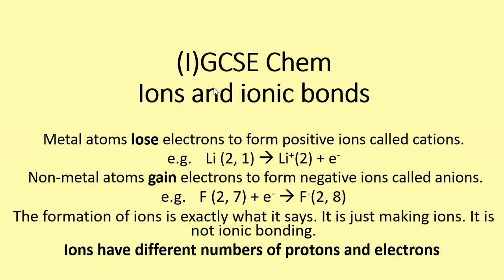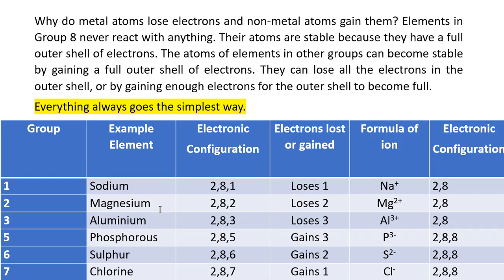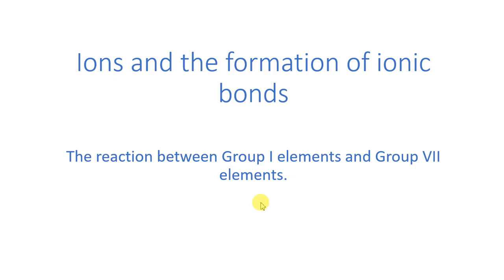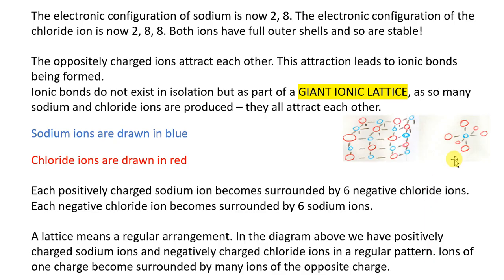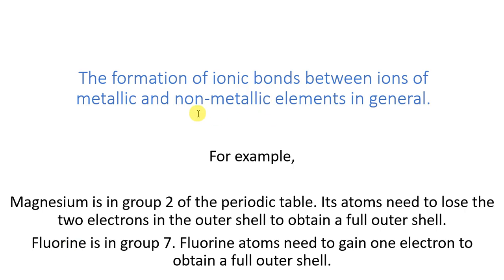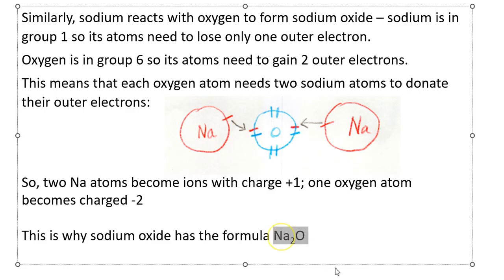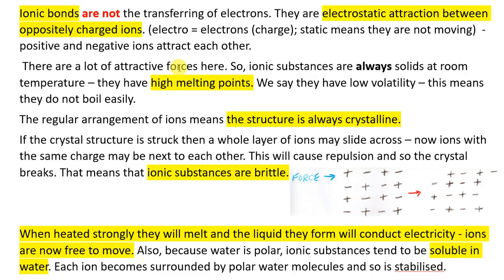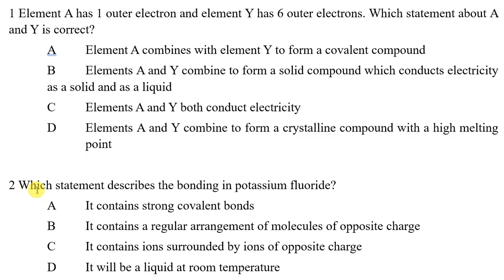(I)GCSE-IONS and IONIC Bonds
An educator for over 40 years; I’m still passionate about making learning in science easy and fun. Now retired, I would like to someday Leave A Legacy for tomorrow's learners. Hence the videos. I intend to gradually make videos on all the (I)GCSE topics. Of course, there isn’t a need to buy that coffee, although it’s always appreciated.
Learning made easy, (I)GCSE, biology, chemistry, physics, resources, explained, practice, foundation, higher tier, syllabus coverage, online learning, free lessons, memory tricks, essential facts,
Exam practice, mark schemes, model answers, 3 -mark questions, revision papers, exam confidence, Paper 6, common mistakes, reaching A*, question analysis, last-minute revision, mark allocation, key terms
Safety, accuracy, data analysis, anomalies, hypothesis testing, titrations, chromatography, resistance measurement, photosynthesis experiment, reaction rates, osmosis experiment, pendulum, experimental design, variables control, data tables, conclusions
Pollution, recycling, global warming, conservation, deforestation, biodiversity loss, water cycle, human impact,
From confusion to clarity, stress into success, YouTube learning